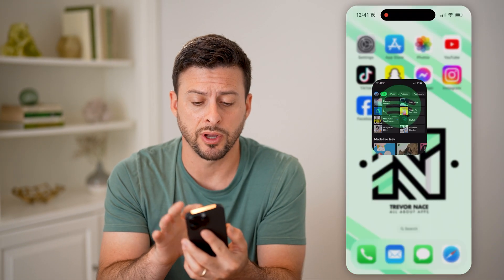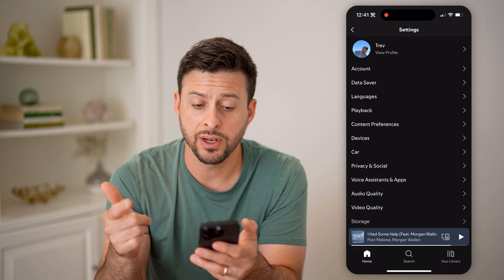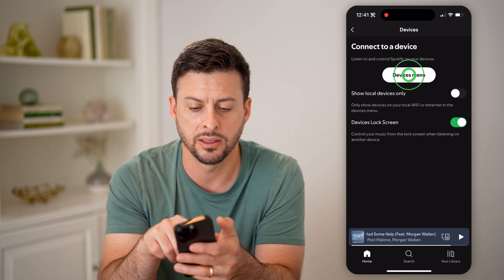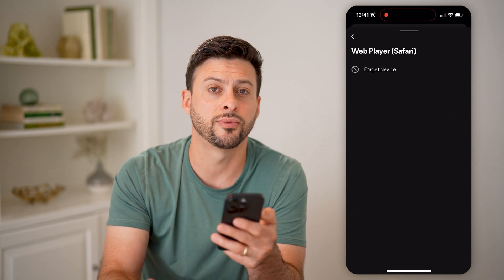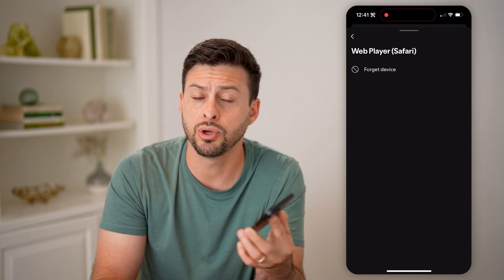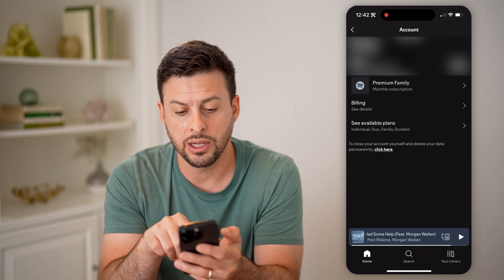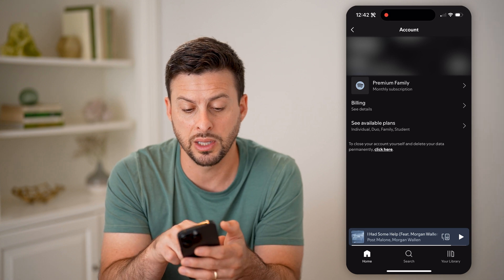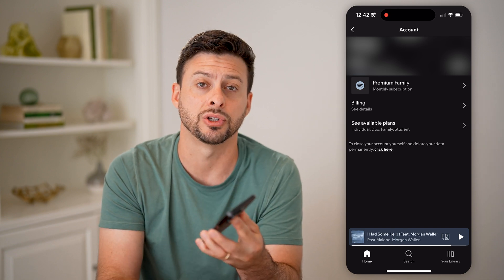How To Check Spotify Logged In Devices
Here's how to check connected devices on Spotify so you can see which devices you're logged into your account on.